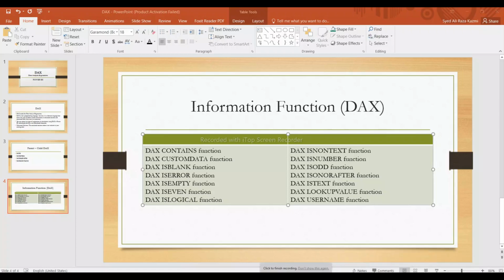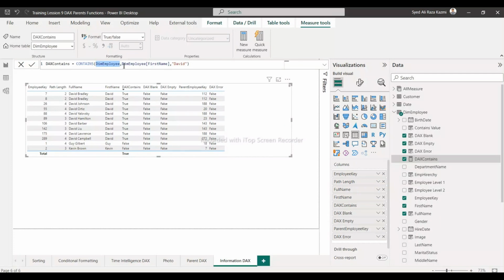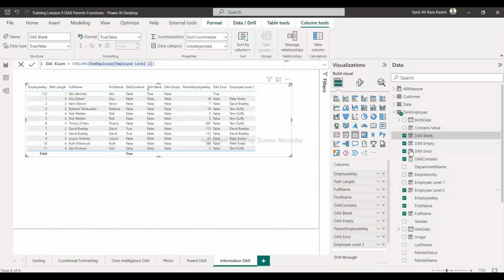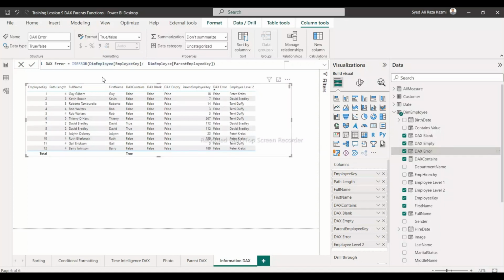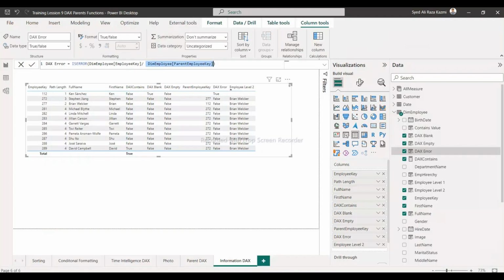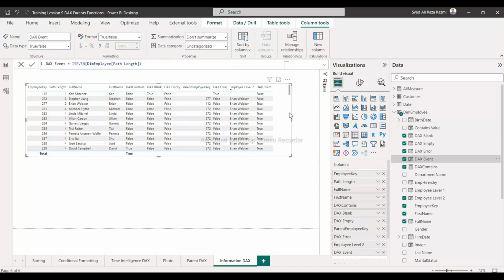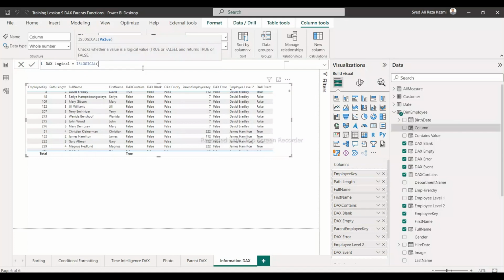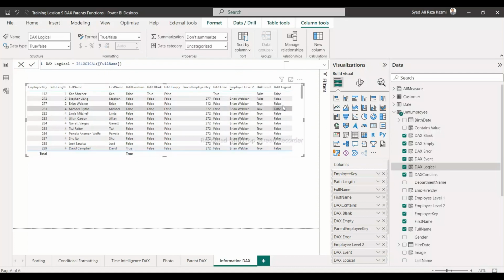Information Functions in dax